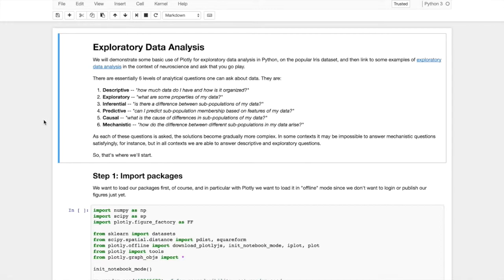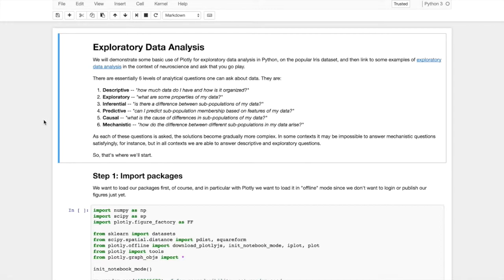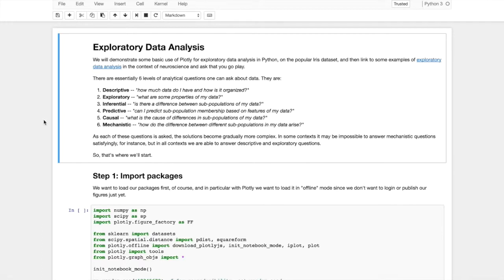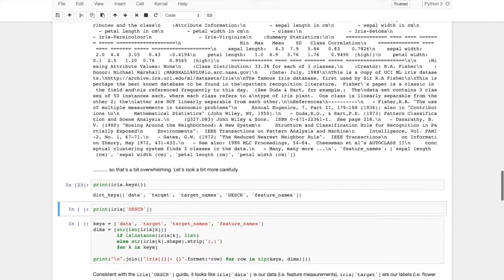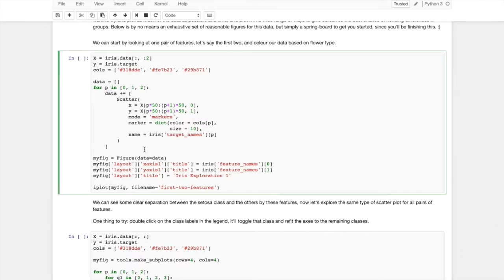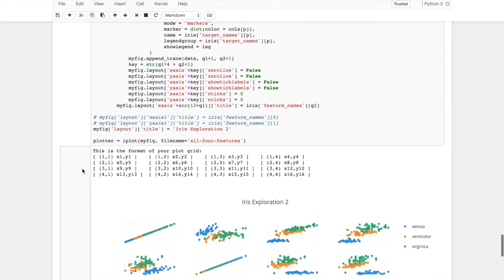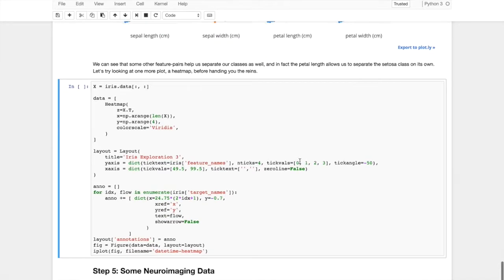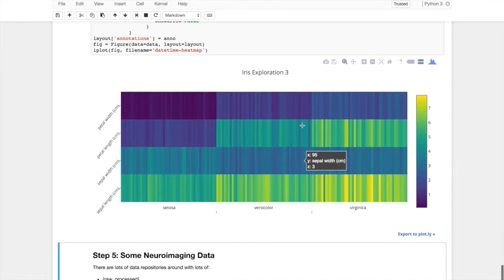Exploratory Data Analysis - Greg Kiar, McGill University